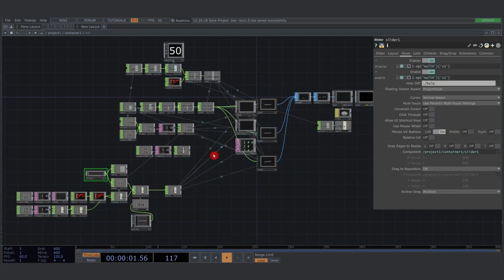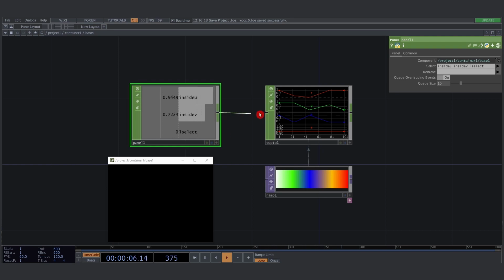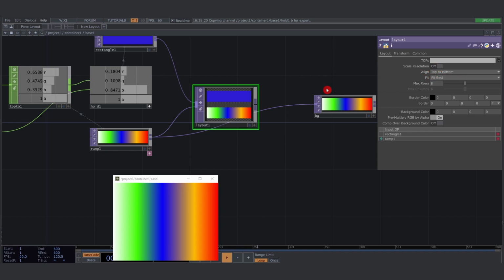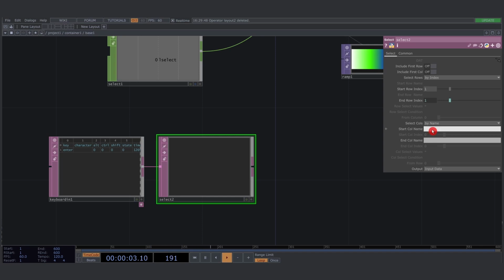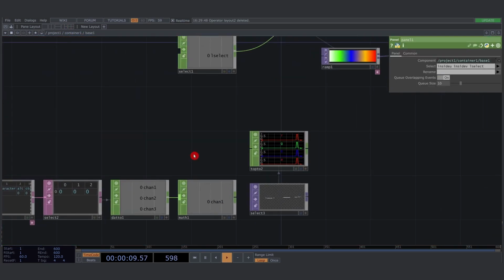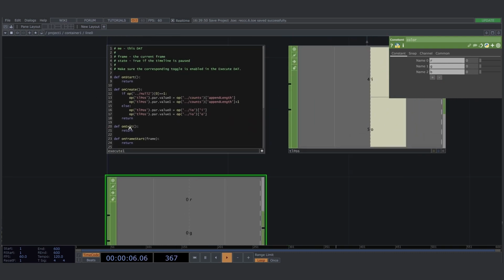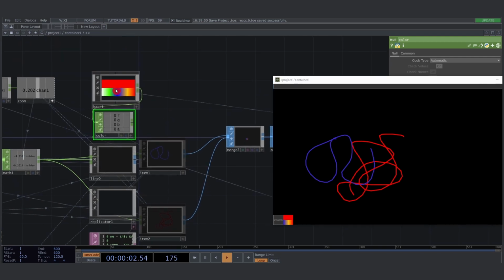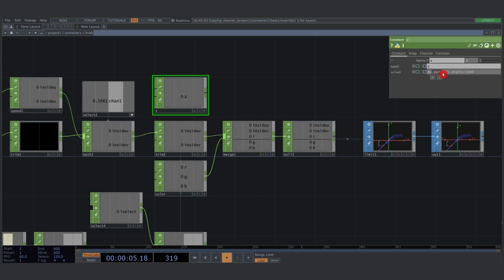TouchDesigner Tutorial - Show and Tell: Color Picker (Ep 9)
00:00 - Intro
00:03 - Preview of color picker functionality
00:55 - Building color picker
08:34 - Color picking from canvas
14:59 - Assigning color to new lines
18:09 - Testing the color picker
20:30 - Fixing z-fighting...
23:33 - Outro